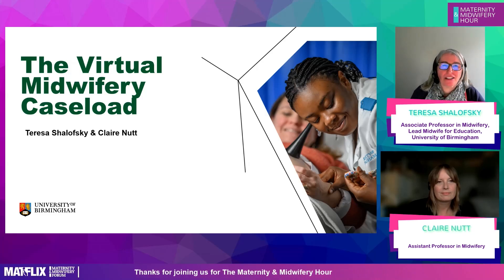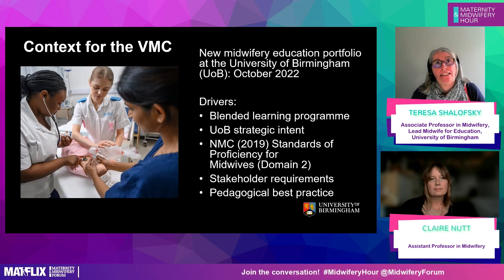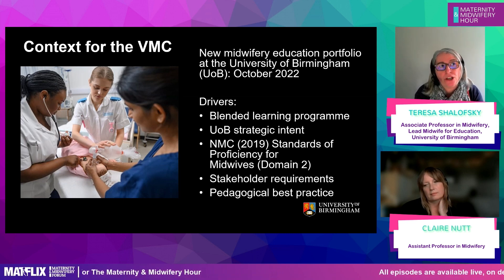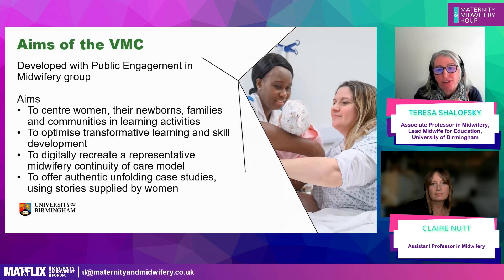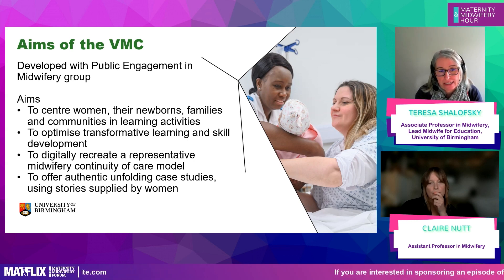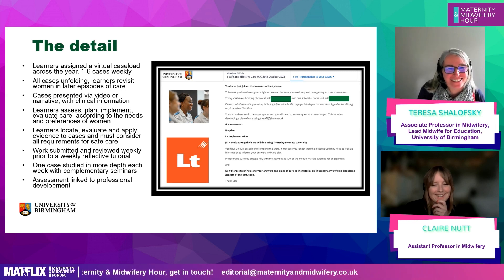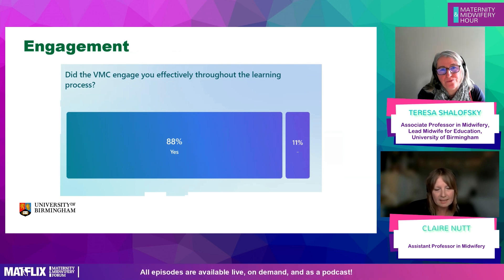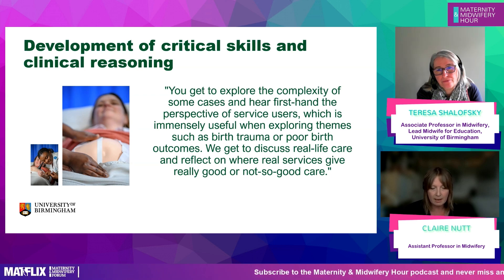13.9 Teresa Shalofsky & Claire Nutt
Series 13 - Episode 9: The Virtual Midwifery Caseload: Bringing women's voices into the classroom

The need to prepare students for real life practice, encompassing continuity of care, caseload holding and contemporary maternity care as well as the ability to effectively listen, and plan care in partnership with women and families is essential.

This week we will be looking at an exciting innovative way of achieving this, and are joined by Associate Professor of Midwifery and Lead Midwife for Education Teresa Shalofsky and Assistant Professor of Midwifery, Claire Nutt, and join us to discuss their work at University of Birmingham – both within classroom and research settings.

Hosted by:

Sue Macdonald, Midwifery Expert; Host and Curator, Maternity and Midwifery Festivals/Midwifery Hour, Editor, Mayes Midwifery

Contribution from:

Claire Nutt, Assistant Professor in Midwifery, University of Birmingham
Teresa Shalofsky, Associate Professor in Midwifery, Lead Midwife for Education, University of Birmingham